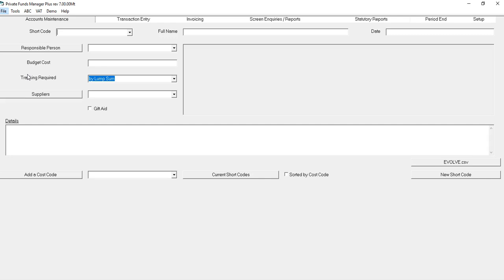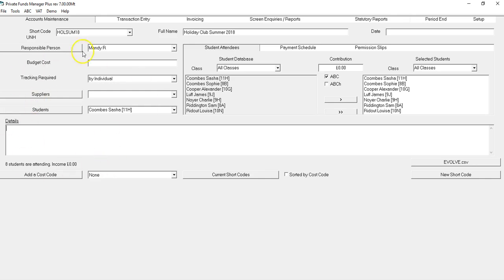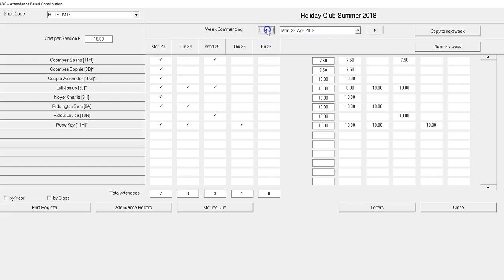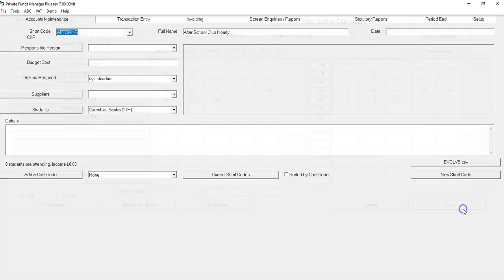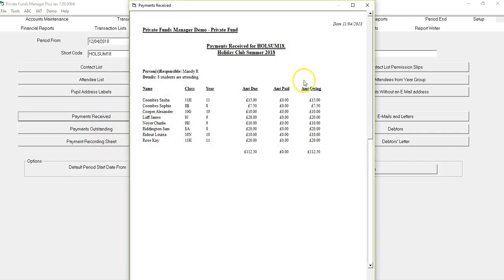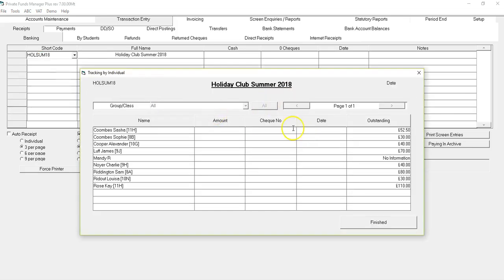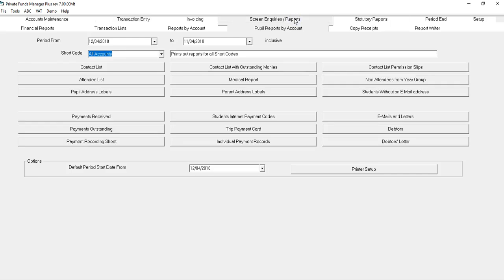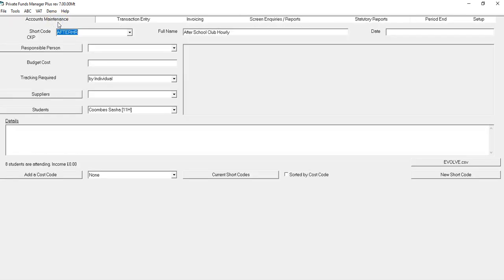PFM Wrap around care full demo